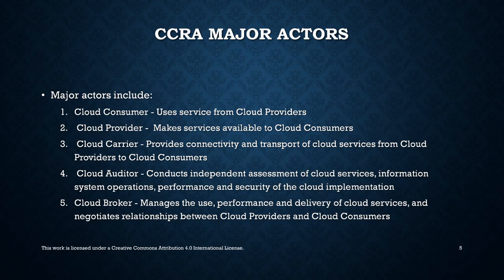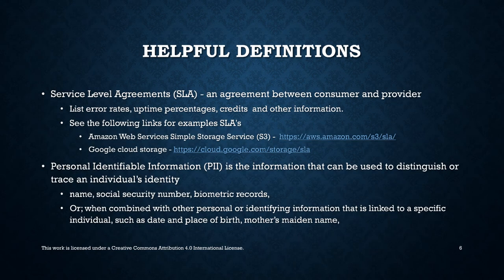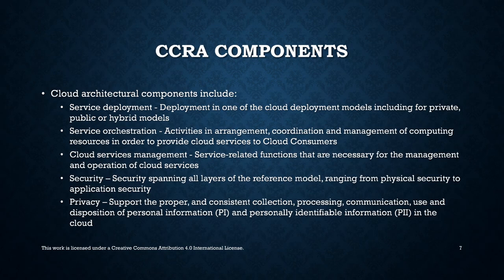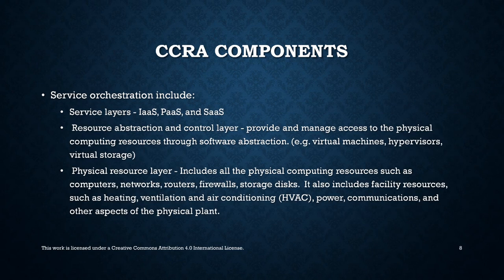Cloud CCRA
Cloud Computing Reference Architecture